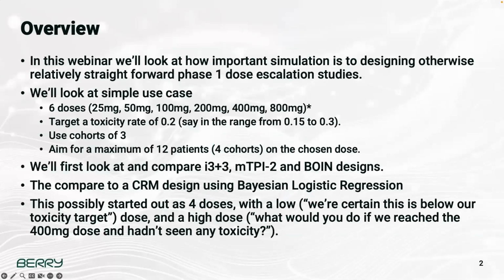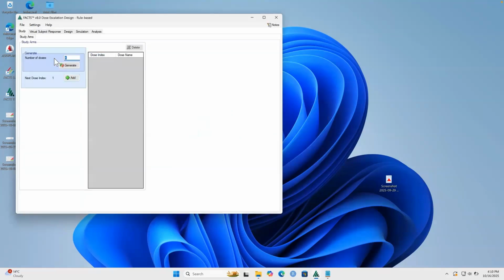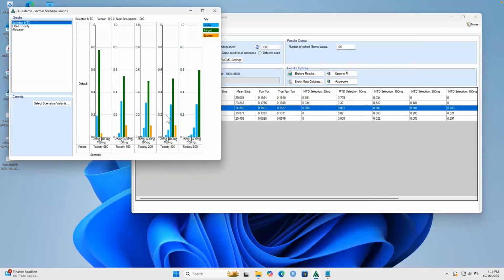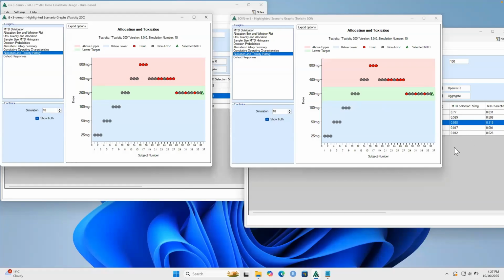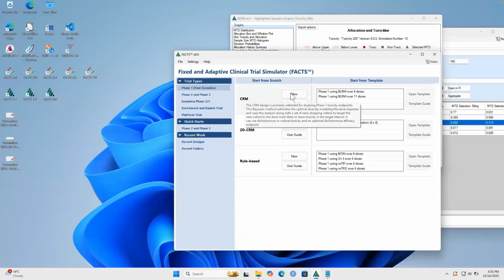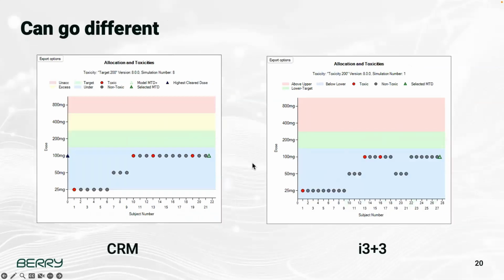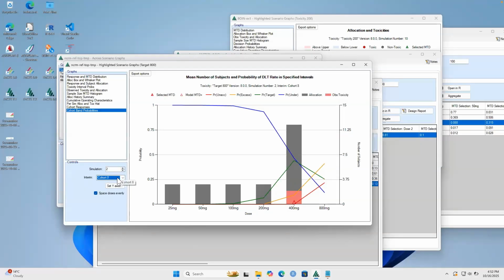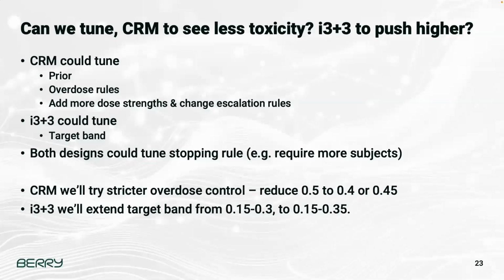Simulation Guided Trial Design: Designing a Classic Phase I Dose Escalation Trial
As part of our 2025 Simulation Guided Trial Design series, in this webinar Tom Parke designs a classic Phase I trial using i3+3, BOIN, m-TPI-2 methods or CRM (Continuous Re-assessment Method using Bayesian logistic regression).